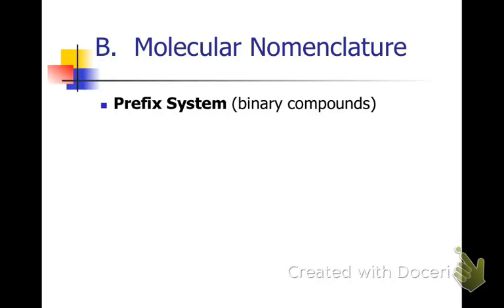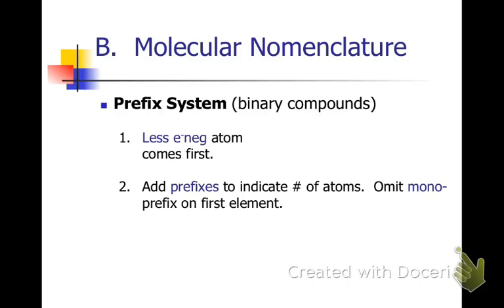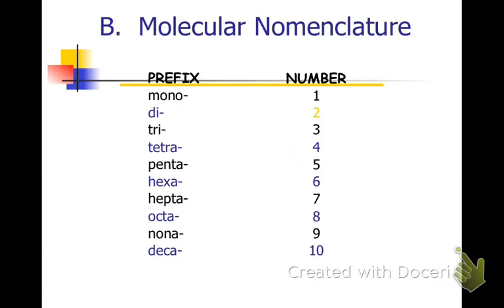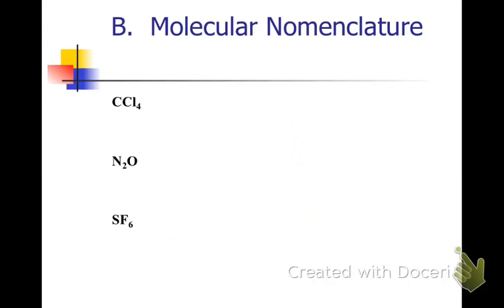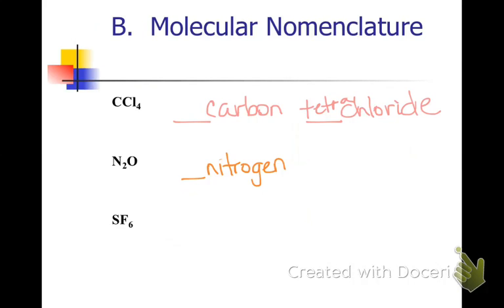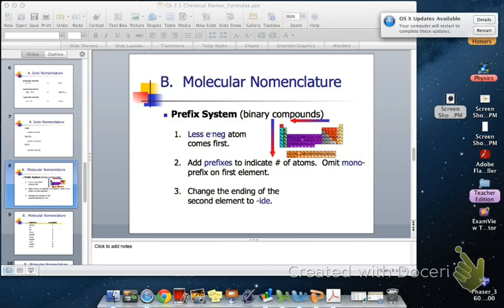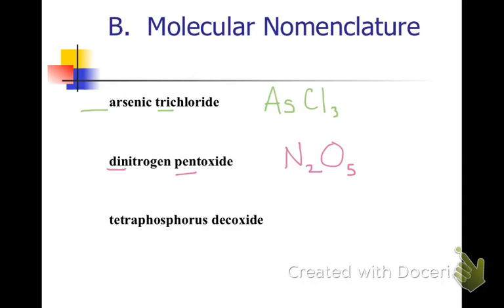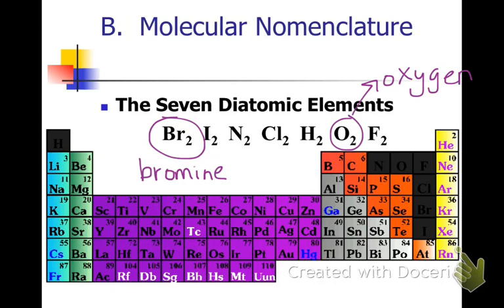Chemistry I Ch 7.1b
Molecular Nomenclature